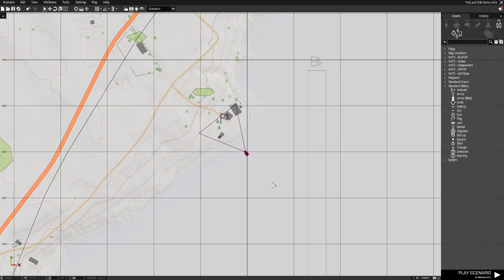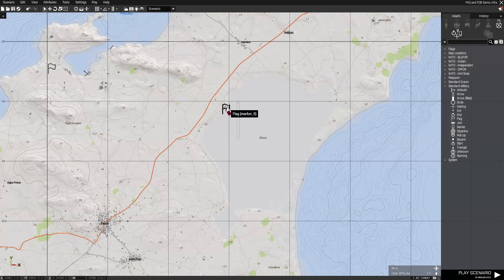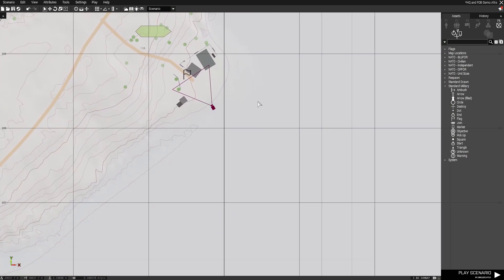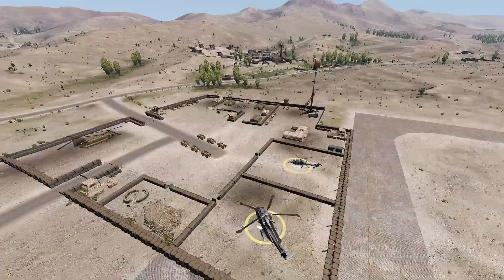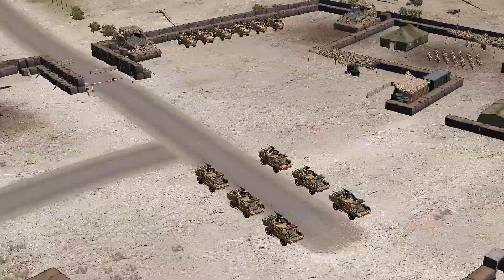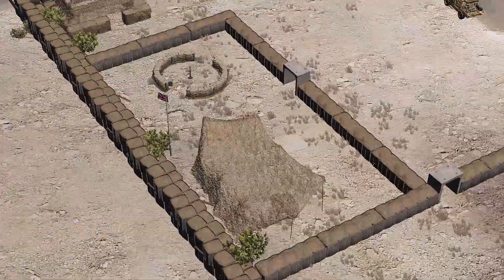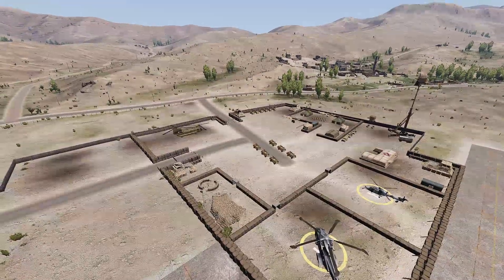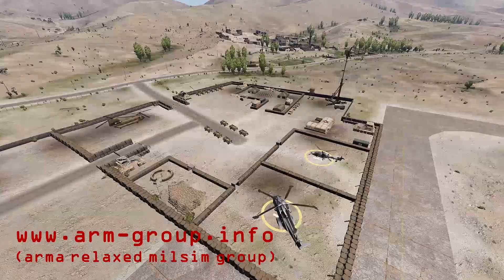Arma 3 Mission Editing: Base Layout Basics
This is an Arma 3 Eden editor tutorial focusing on base layout basics.

If you are interested in the Sandstorm mission with ARM-Group (Arma Relaxed Milsim Group) then go to: